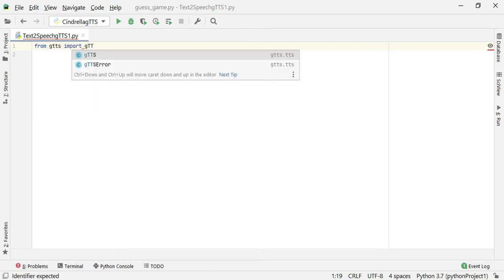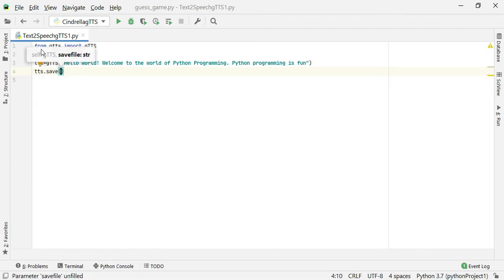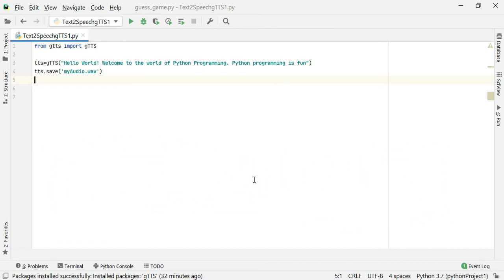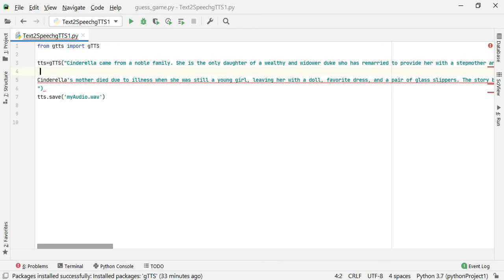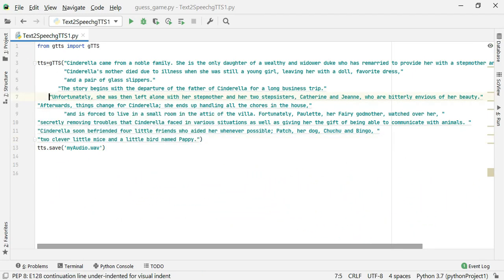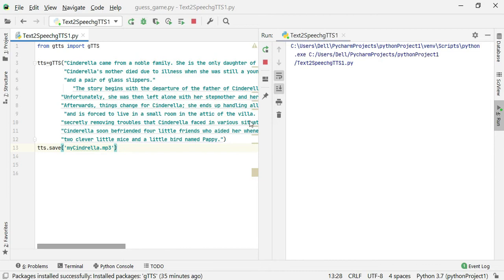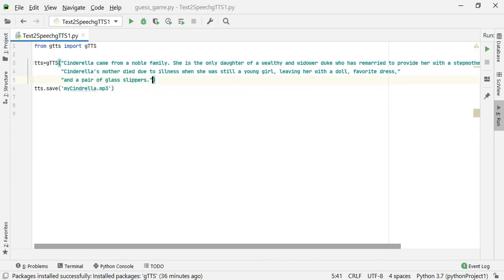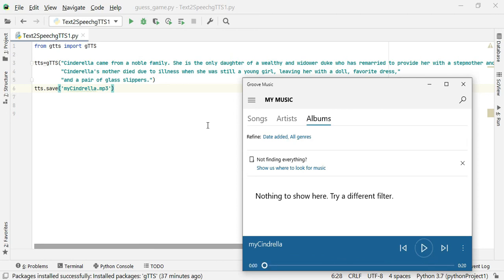Text to Speech | Make Your Own AudioBook!!! 😎😎😎 | J Academy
This video shows how to convert text to mp3 audio file using gTTS in Python.
Text to speech using python.